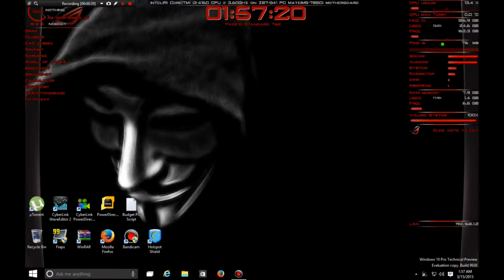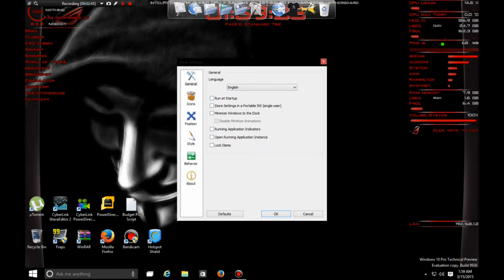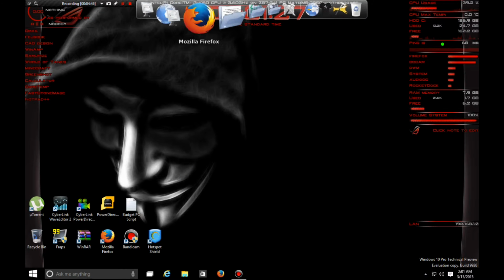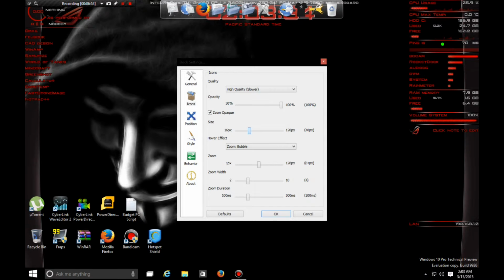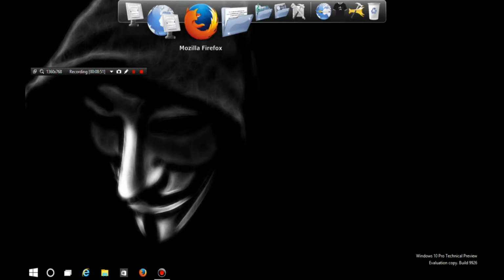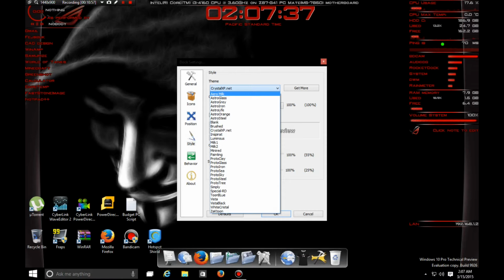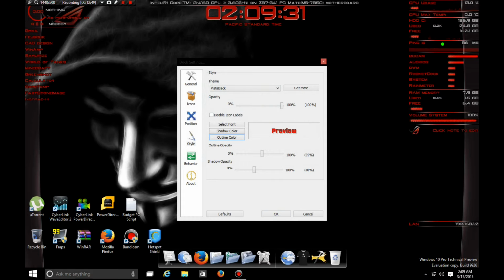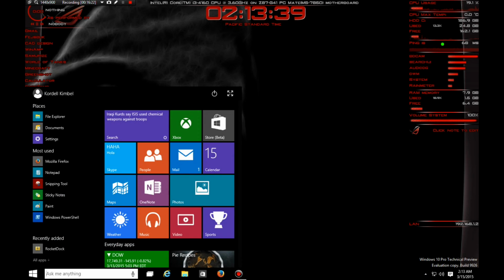RocketDock Tutorial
Hey guys Kman2095 here bringing you an app called Rocket Dock & this app is really cool so check it out!  All the links will be listed below: